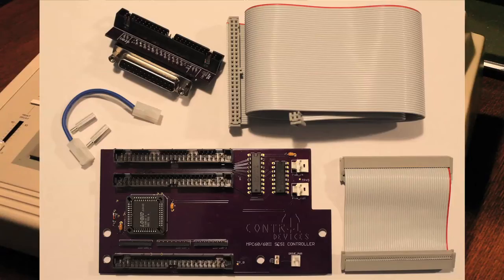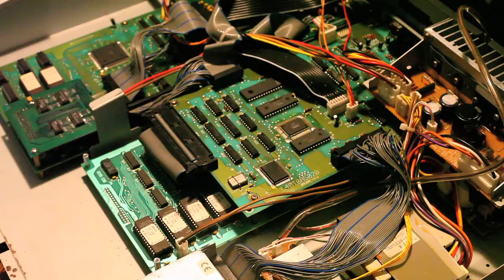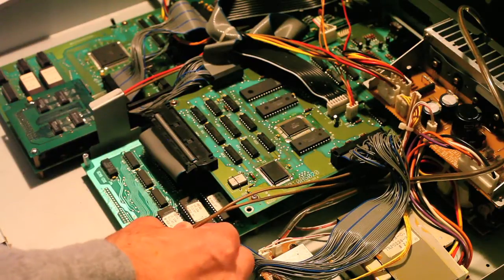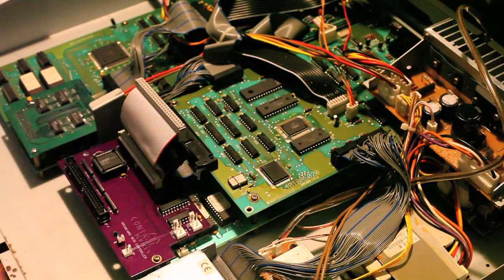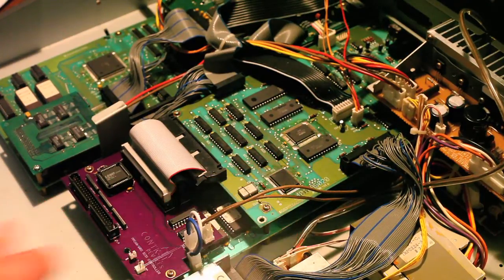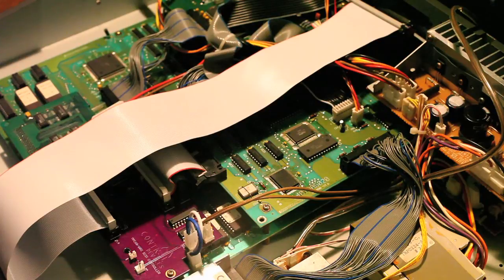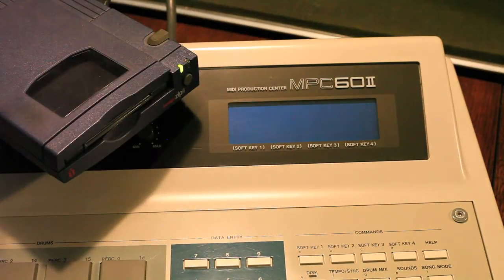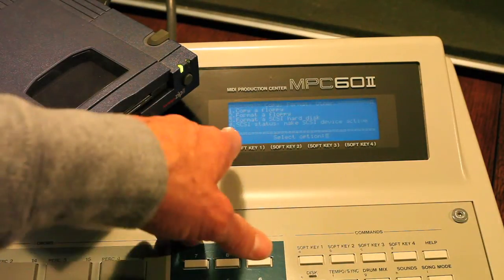Control Devices MPC60 SCSI controller Install Instructions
A quick video showing how to install the new Control Devices MPC60/60II SCSI Controller kit. Kit available here in very limited quantity,